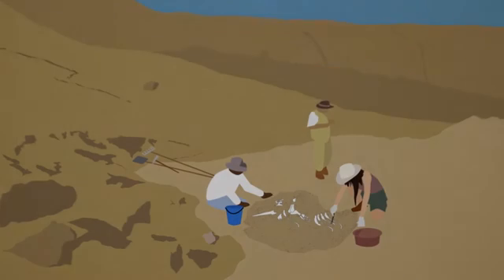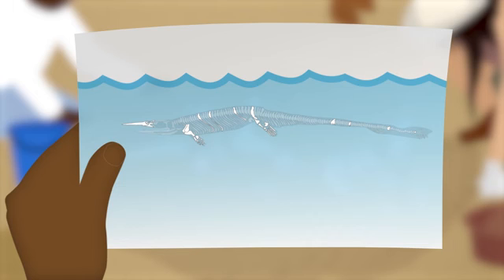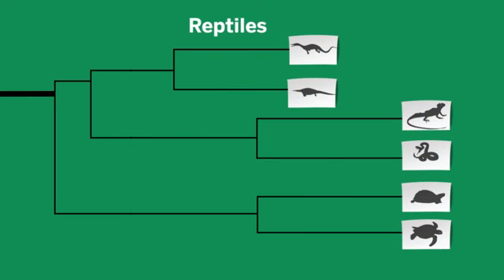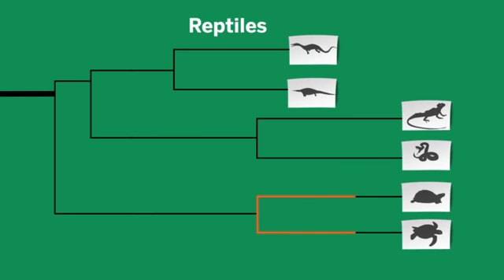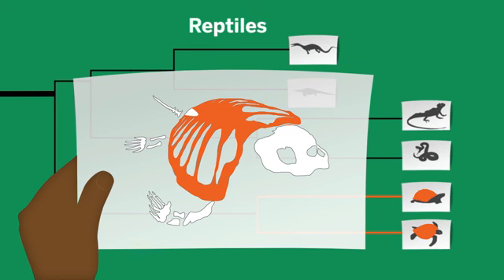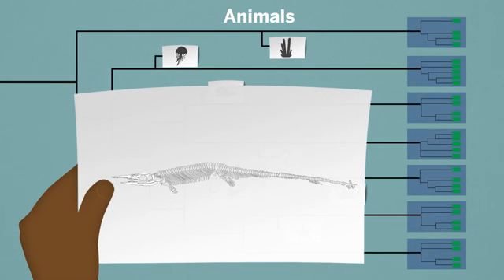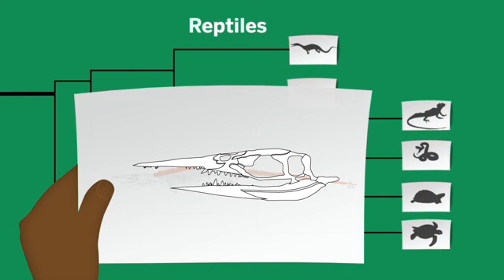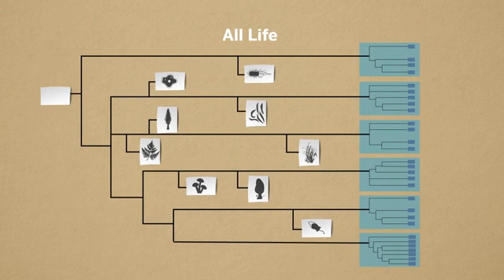Paleontologists and Placing Species